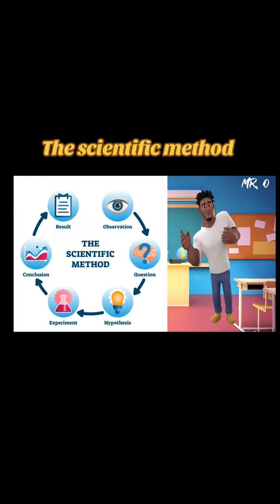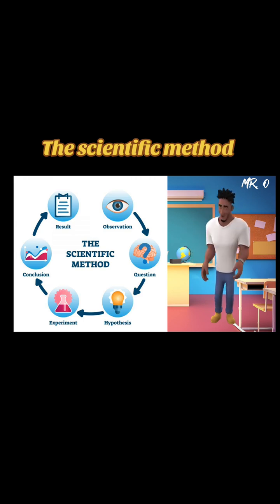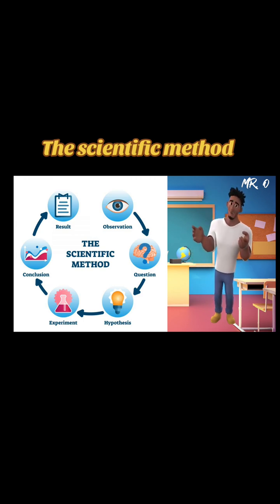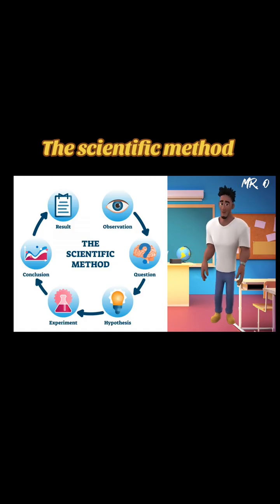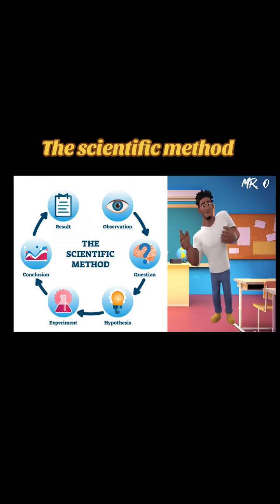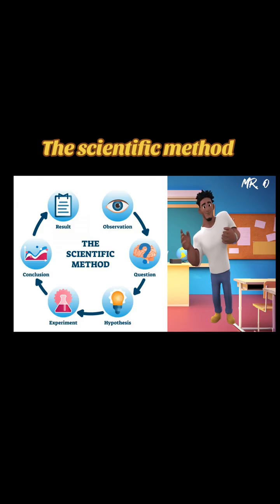Kids Get a Head Start! Learn The scientific method basics MrO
The scientific method basics. MrO. science scientificmethod hypothesis school teachersoftiktok Kidpreneur – The Hip Hop Kidpreneur Movement: 25 Cool Ways for Kids to Start Their Own Business, Earn Real Money & Build an Entrepreneur Mindset (Ages 8-12, Great for Homeschool & Classroom)Forget the allowance — it's time to build an empire. 💰 Mr. O the Hip Hop Teacher drops 25 straight-fire, kid-tested business ideas that turn everyday hustle into real cash flow get extra learning resources @leadersofthehomeschool.education by Mr. O the hip hop teacher!Subscribe on YouTube @thehiphopteacher

Welcome to the wild, hilarious, and surprisingly educational world of Mr. O the Hip Hop Teacher — the internet’s funniest edutainment influencer. From laugh‑out‑loud classroom skits and student‑vs‑teacher memes to clever math, science, English, and social studies lessons, Mr. O makes learning feel like a vibe. Kids love him because he’s not just a teacher — he’s cool, he’s relatable, and he’s ridiculously funny.

And when he’s not breaking down equations or roasting student excuses, he’s in the kitchen hosting the legendary “Mr. O Yummy Delicious Cooking Show” — the only cooking show where comedy, culture, and creativity collide.

If you love to laugh, learn, and level up, you’re in the right place.